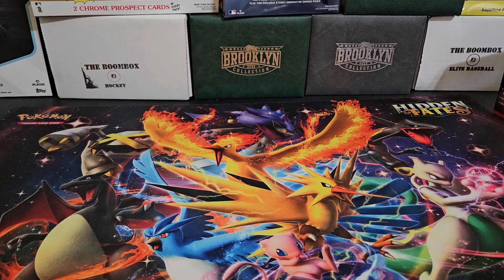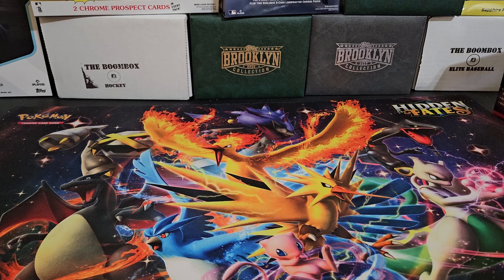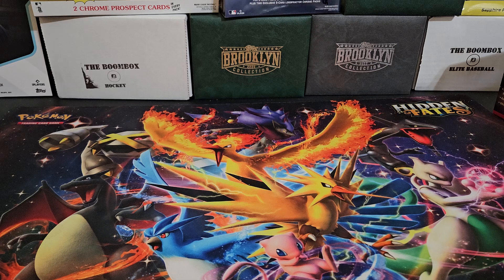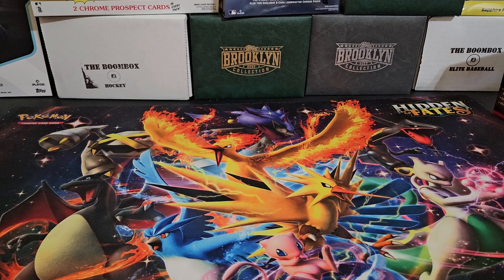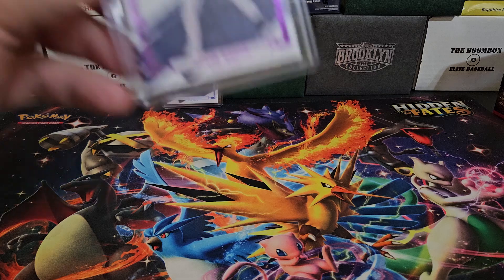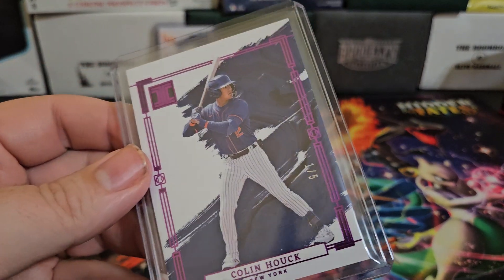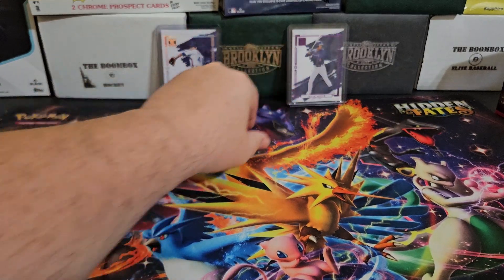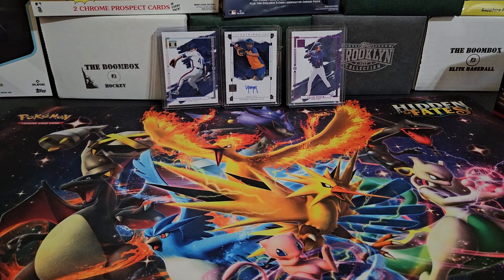East Coast Breakers Summary - 2024 Impeccable Baseball 2-Case Break | Brewers and Mets